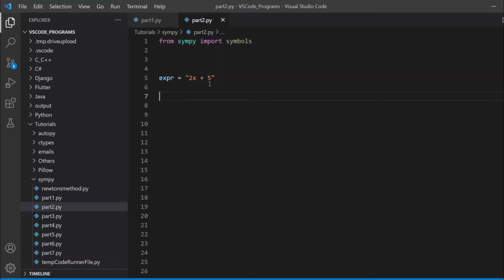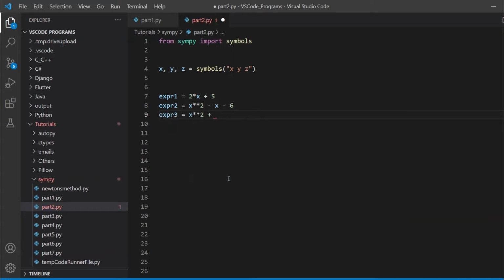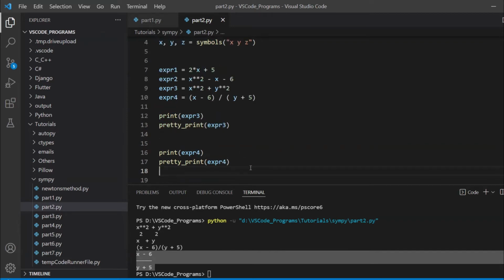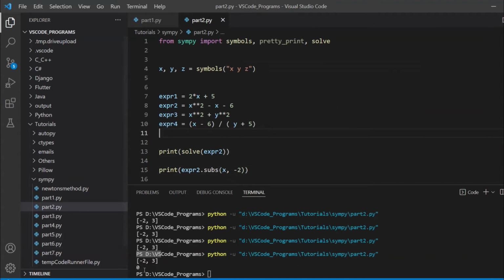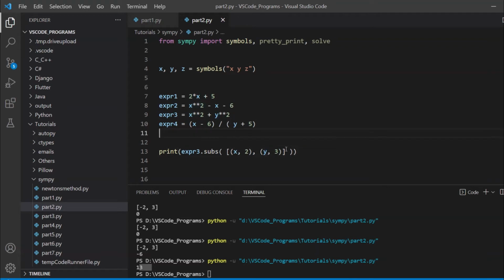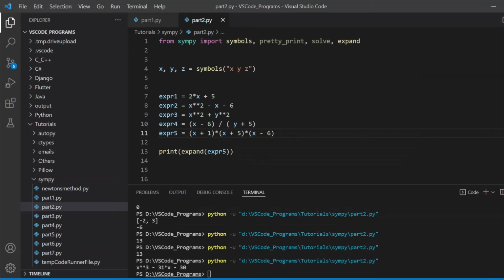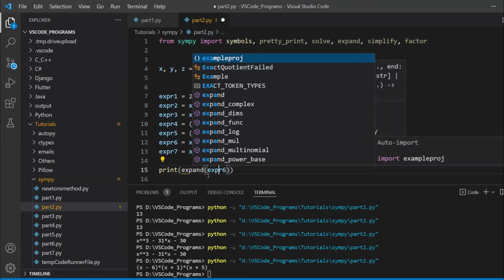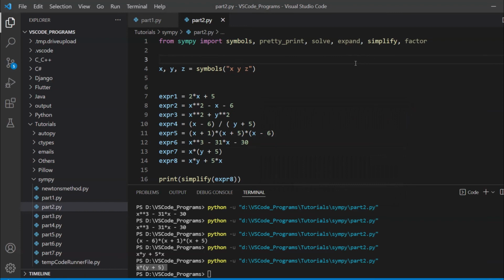Creating Mathematical Expressions in Python SymPy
What we will be focusing on in this SymPy tutorial, is how to create Mathematical expressions, and perform various operations on them. Some of the operations that we will be discussing today include factorization, simplification and expansion.